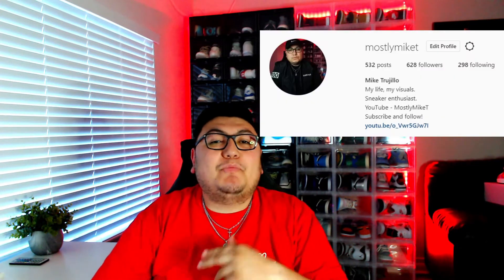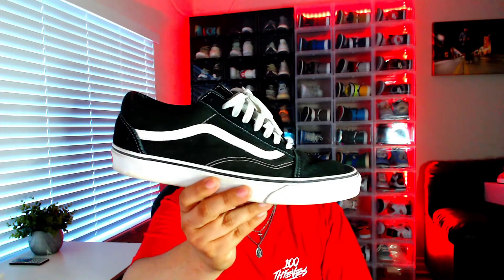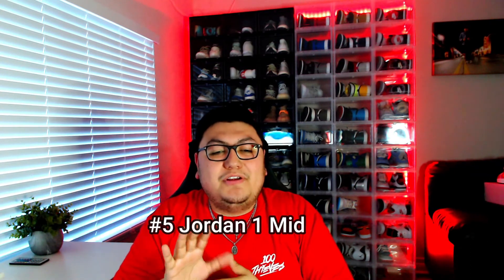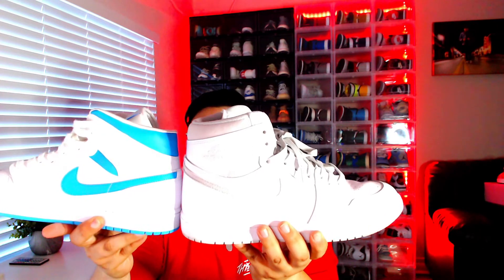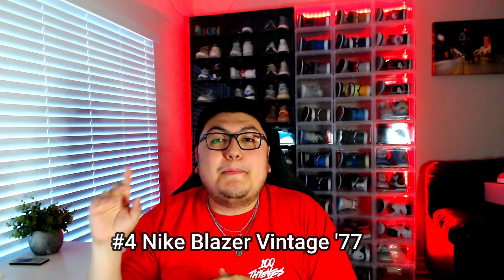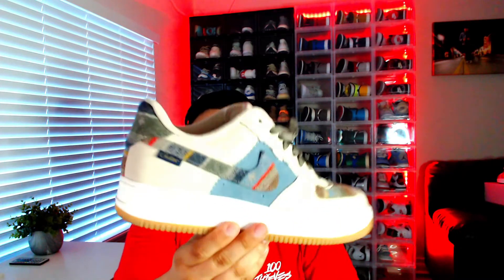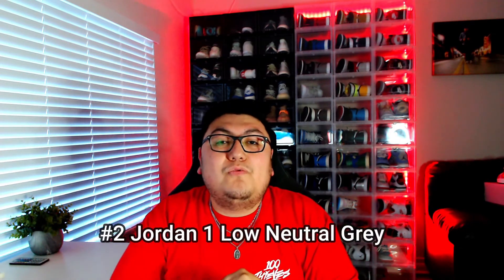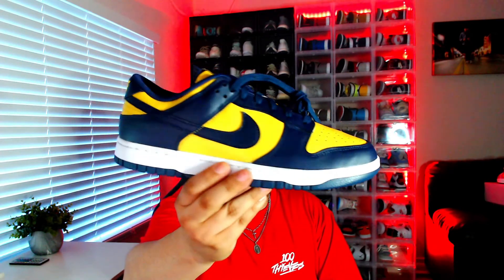Top 5 "Affordable" Back to School Kicks!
Going over the top 5 back to school kicks with a few honorable mentions.